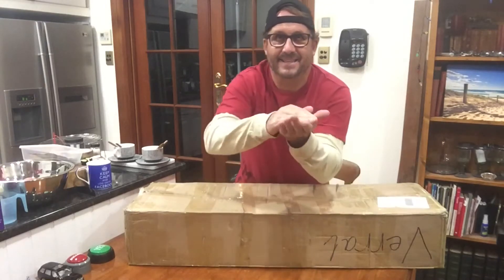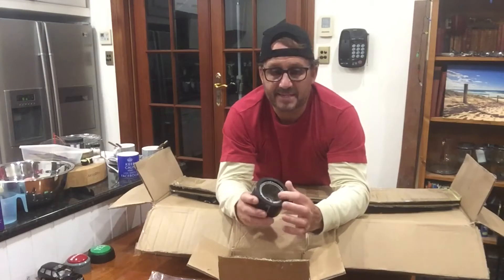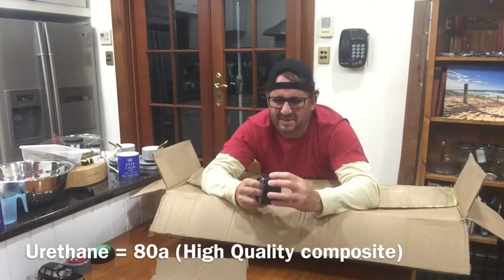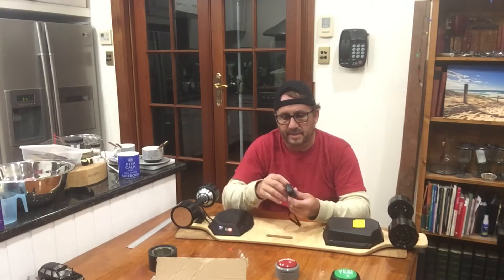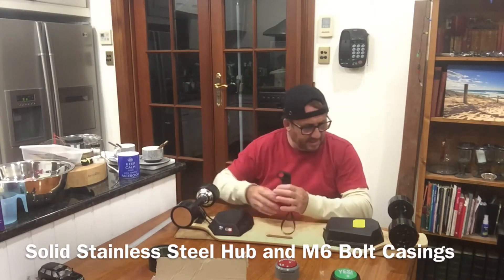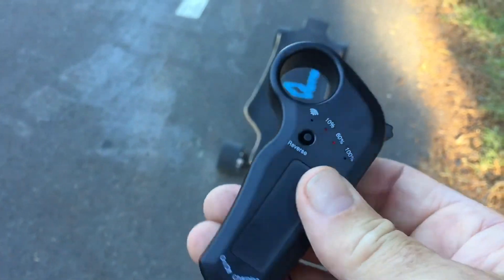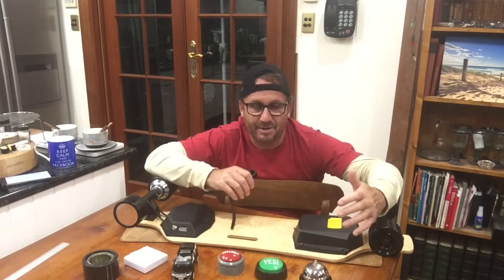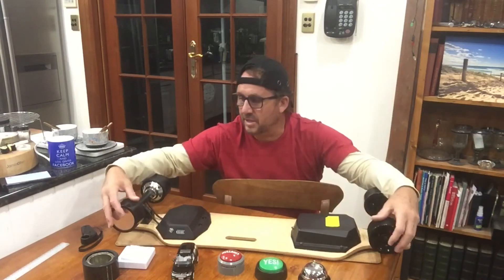Verreal V1 EBoard Official - Unboxing & First Ride - Andrew Penman EBoard Reviews YouTube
Verreal V1 Electric Skateboard - Unboxing and First Ride - Andrew Penman EBoard Reviews - Vlog No.56
Verreal V1 “Unboxing and First Impressions ” -Andrew Penman EBoard Reviews YouTube

The new Verreal V1 Electric Skateboard 500W X2  peak power 1,000watts the cheapest electric skateboard in the world of the highest quality build as at Feb 2018.

Vic Duan
Operation Director
Verreal Board

Evolve GTR / Carbon Electric Skateboards “Offer”
How to Purchase $$$$ the Evolve GTR / Carbon Limited Edition

💥 Serfas front light
💥 Stylish vertical board rack (valued at $75)
when buying an Evolve Skateboard !

How to purchase ShredLights  - with Discount %
Order through my link below you get a discount and you have my backing and support behind your purchase and delivery ;) Andrew Penman )(

Code- Ap777
Andrew Penman EBoard Reviews YouTube )(